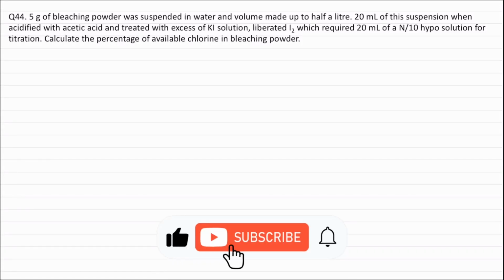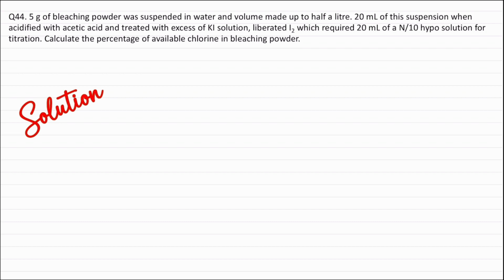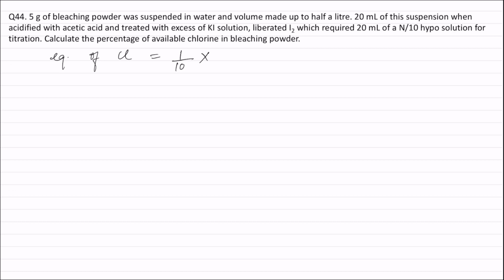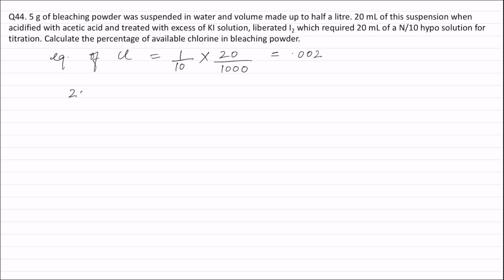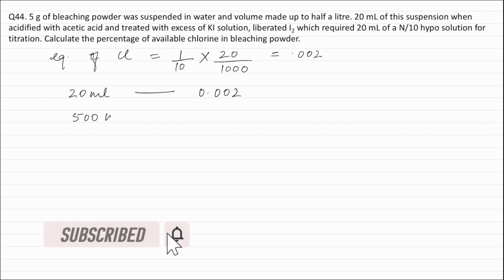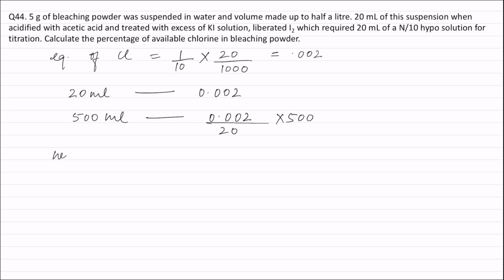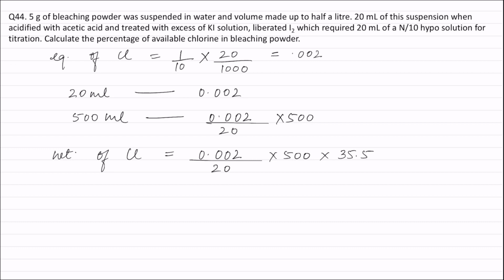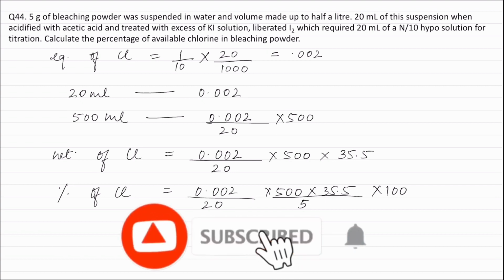Q44. 5 g of bleaching powder was suspended in water and volume made up to half a litre. 20 mL of thi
Ch7. Q44. 5 g of bleaching powder was suspended in water and volume made up to half a litre. 20 mL of this suspension when acidified with acetic acid and treated with excess of KI solution, liberated I2 which required 20 mL of a N/10 hypo solution for titration. Calculate the percentage of available chlorine in bleaching powder.